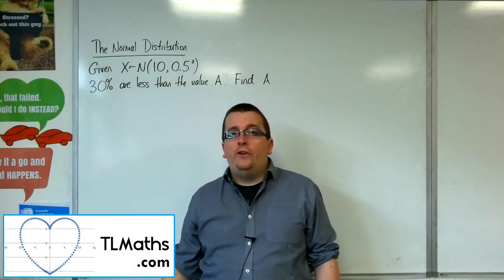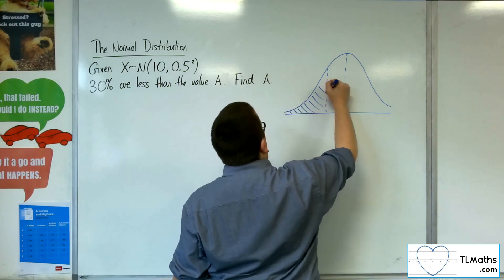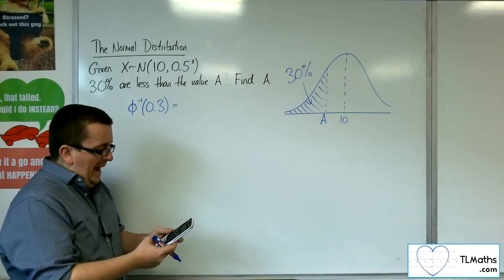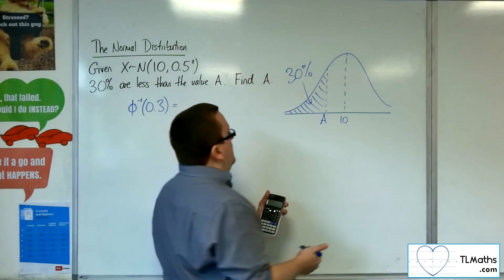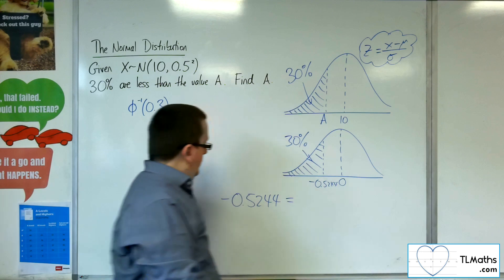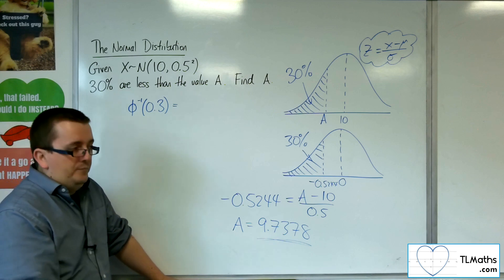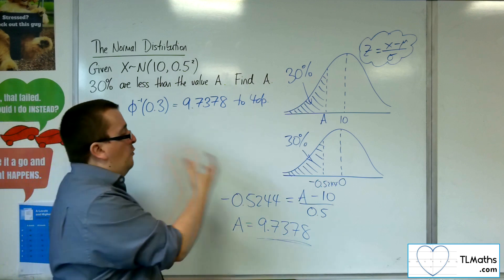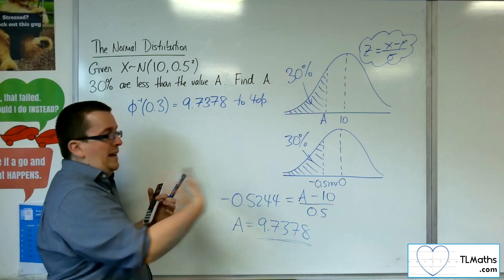A-Level Maths: N2-06 Normal Distribution: The Inverse Normal